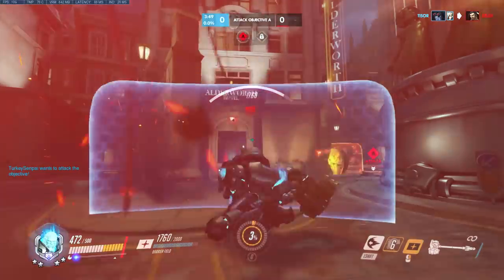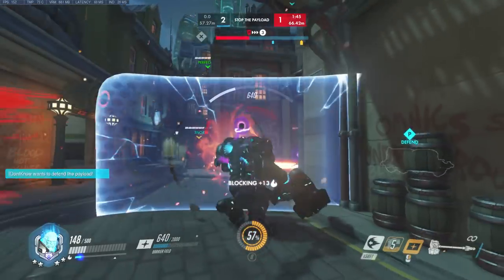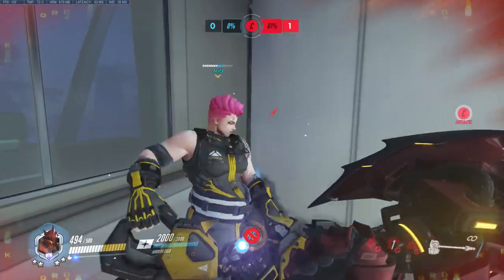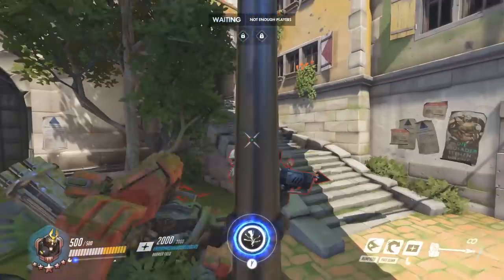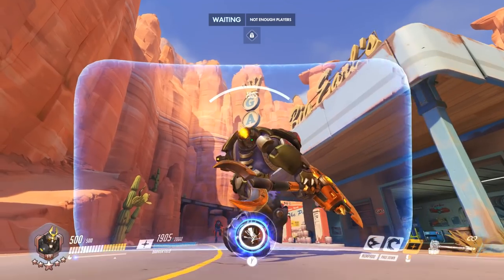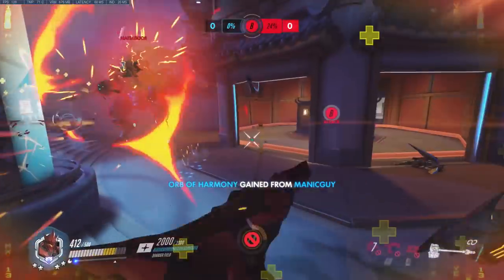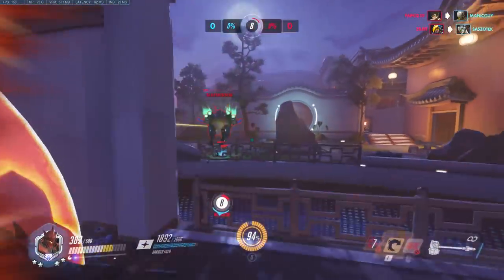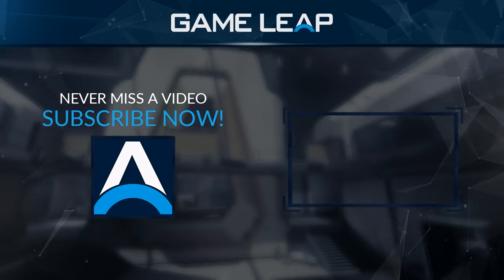REINHARDT Tips and Tricks | Overwatch Guide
- Learn from Top 500 Pros and carry your games!

This Overwatch guide will cover 6 Reinhardt tips and tricks to prepare you for the upcoming competitive season!